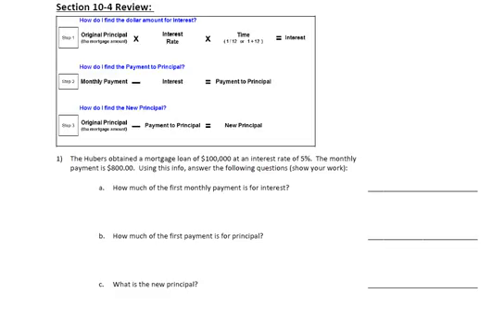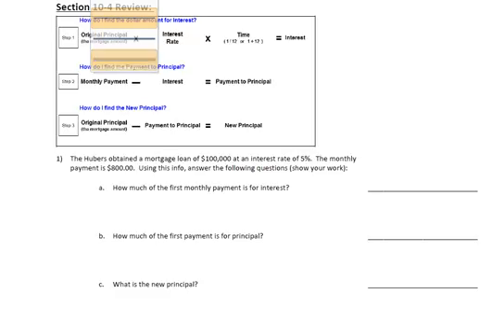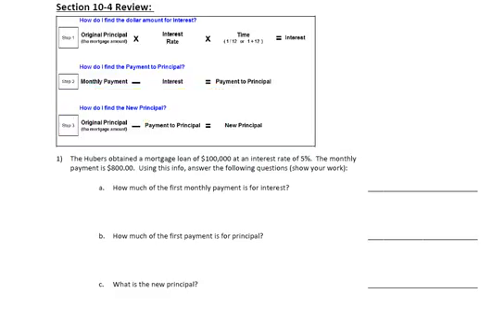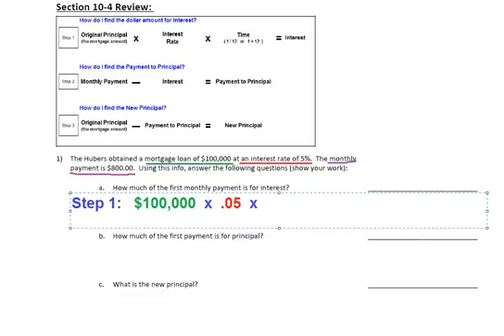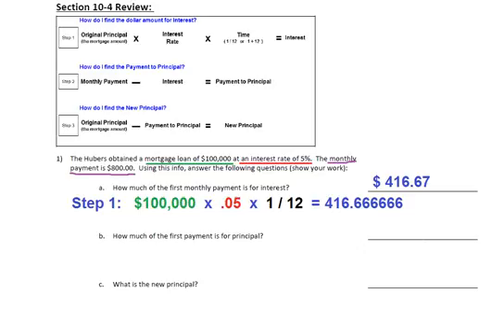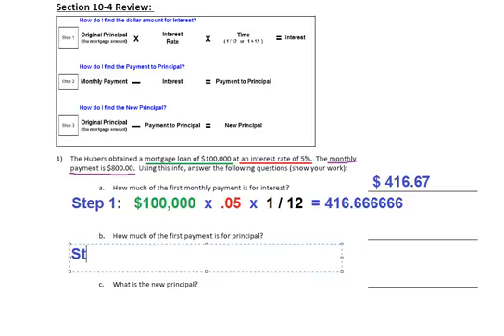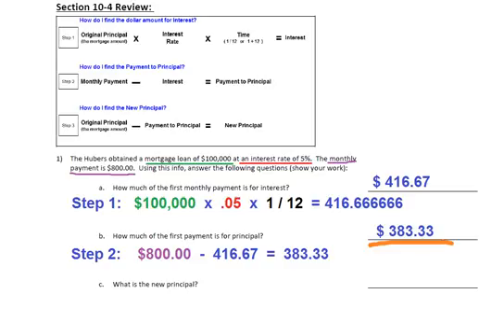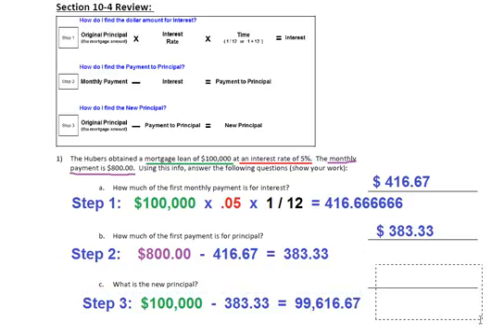Sec. 10-4 Video